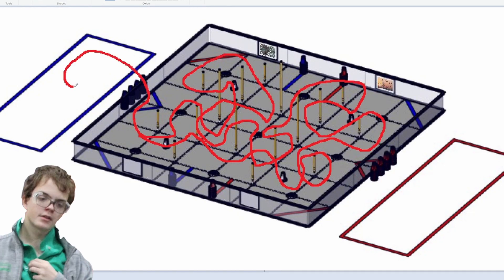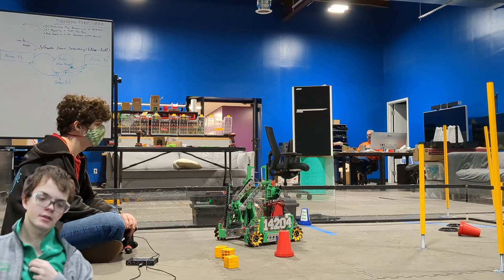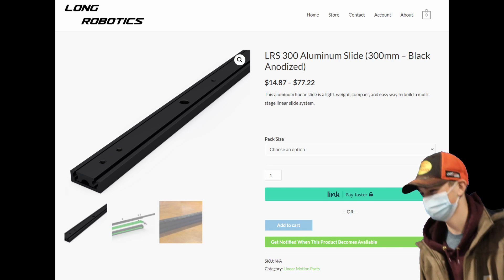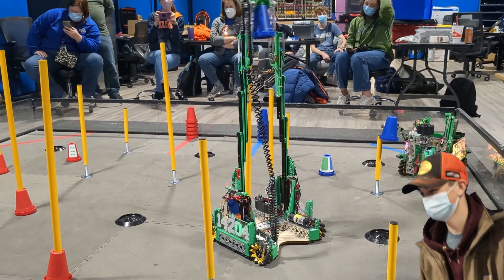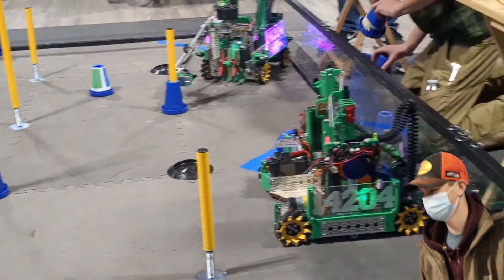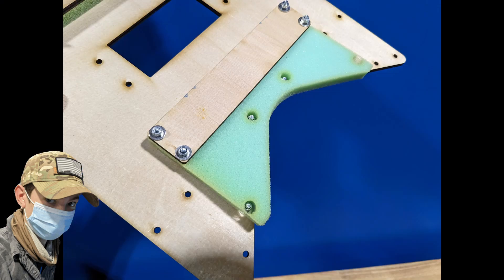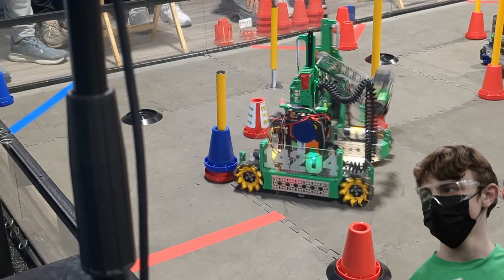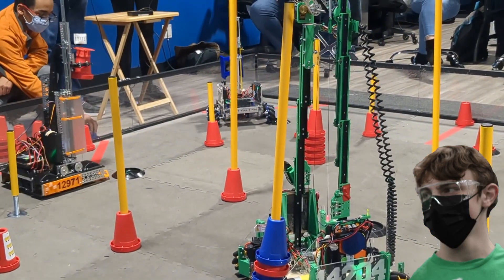Robot Reveal and Mid-Season Update 2022-2023 Power Play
Hello teams!

In this video, we wanted to reveal our robot for the 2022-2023 and give you a update on everything we're working on. We hope you enjoy the unveil and behind-the-scenes look at what we've been up to.

We love hearing from our viewers and always appreciate your feedback.